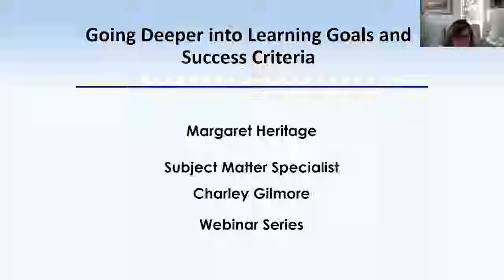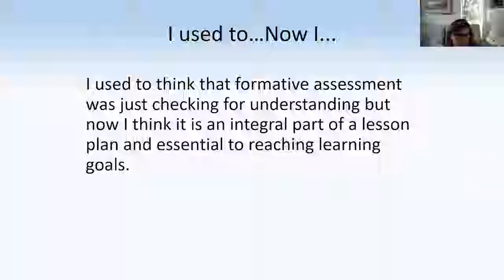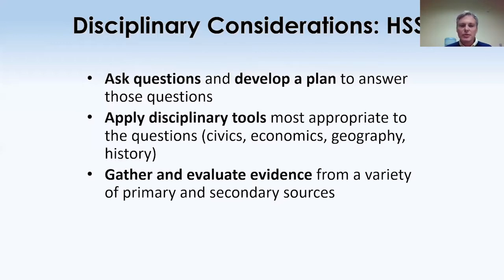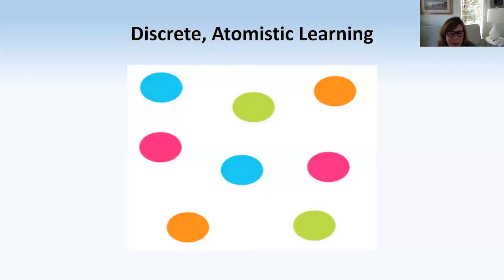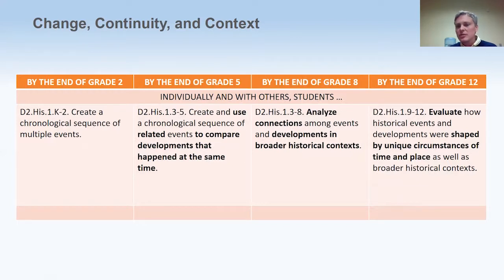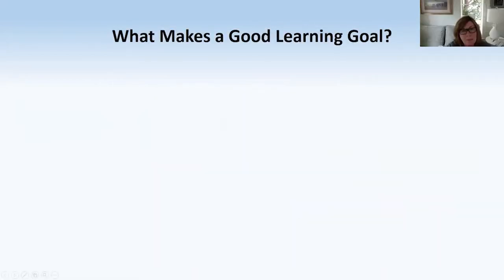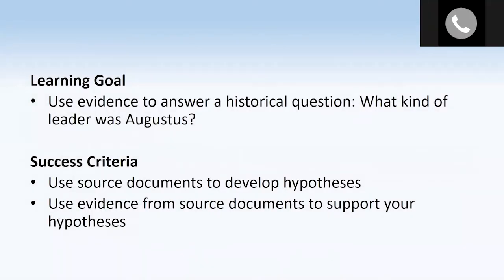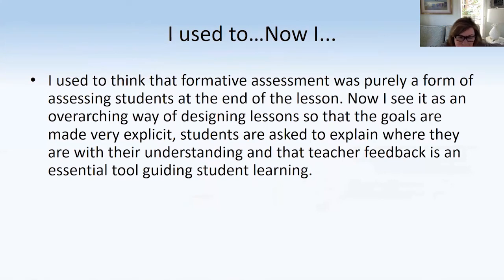Formative Assessment History/Social Science Webinar 1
The first webinar in our formative assessment series with our history/social sciences content area expert and Margaret Heritage.